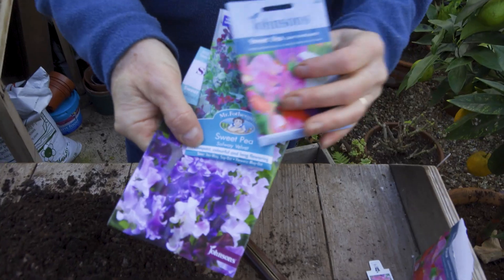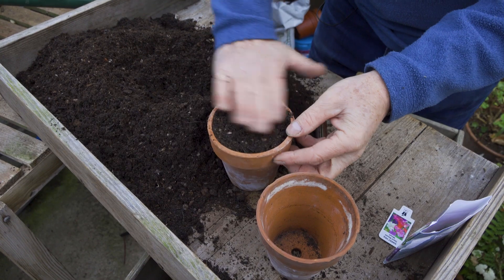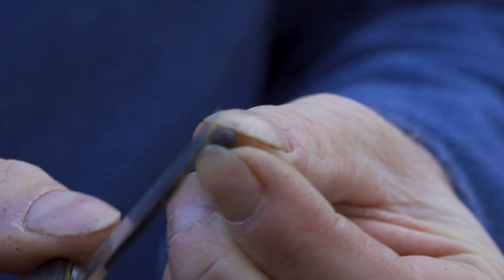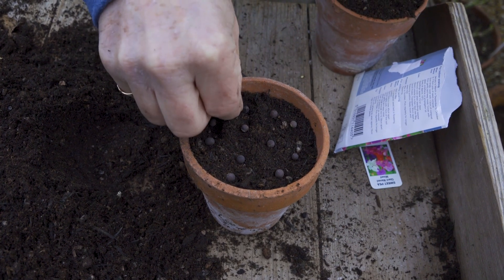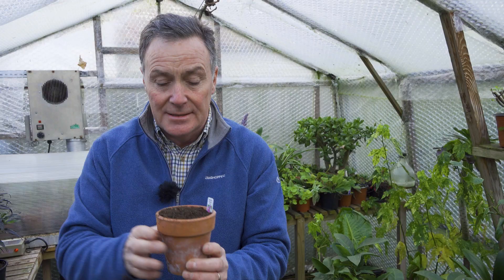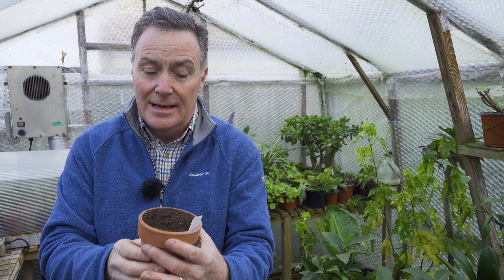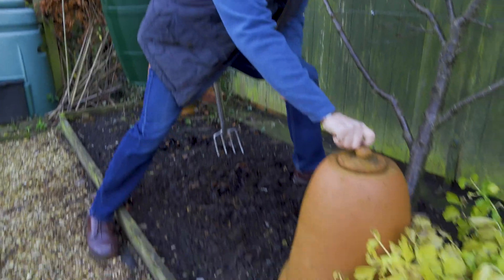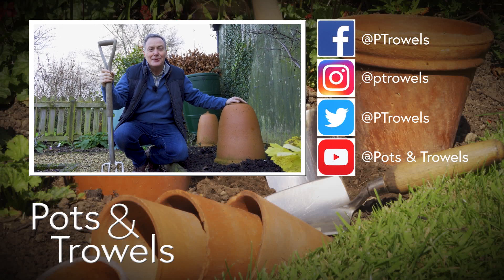Sweet Pea Sowing & Forcing Rhubarb - Pots & Trowels